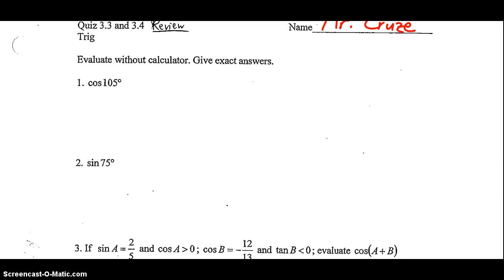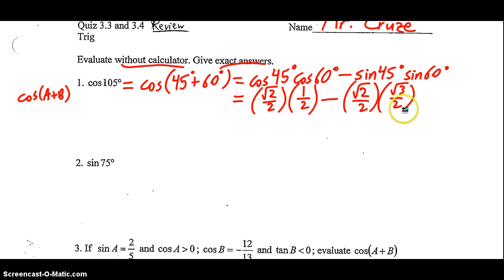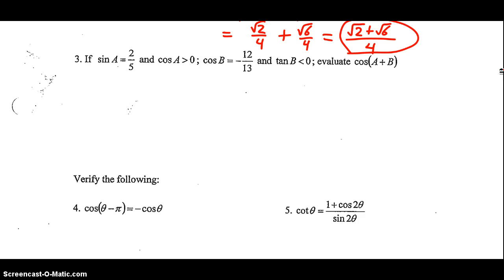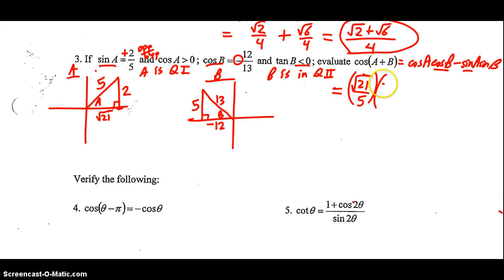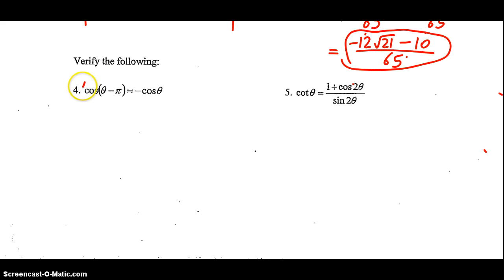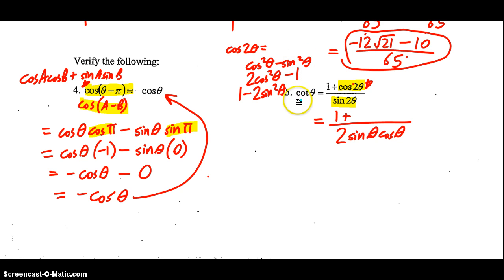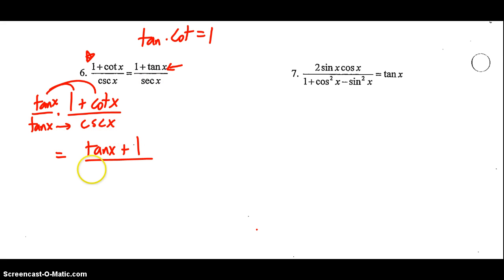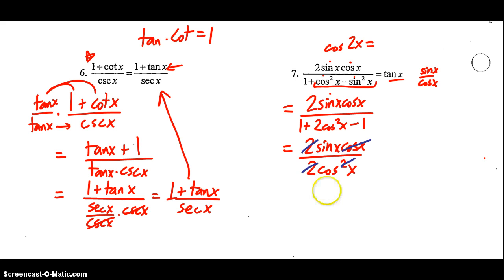Trig 3.3-3.4 Review Part 1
Mr. Cruze dives right into some trig identities and helps you review for your quiz!